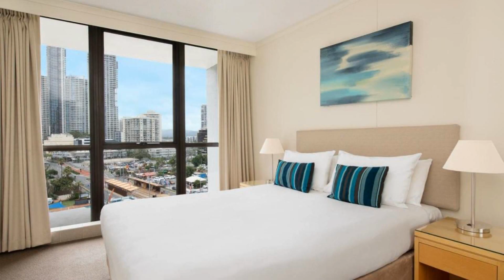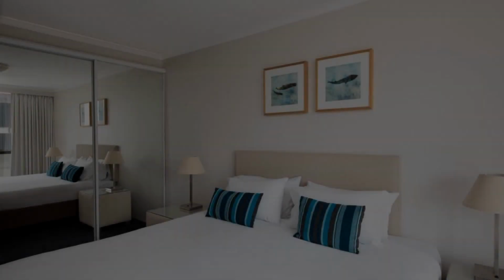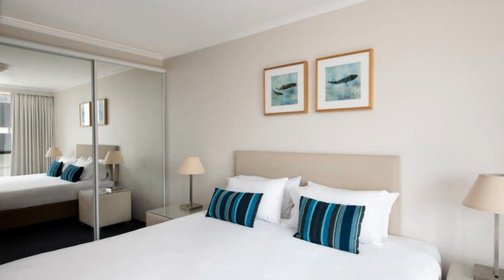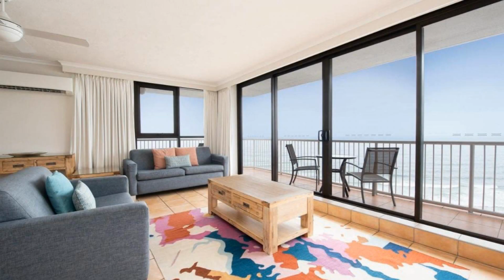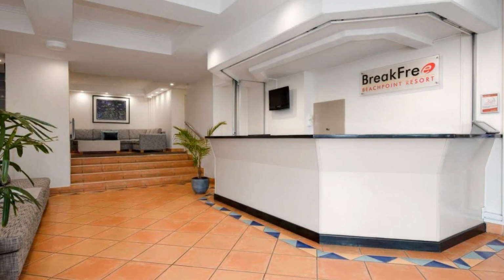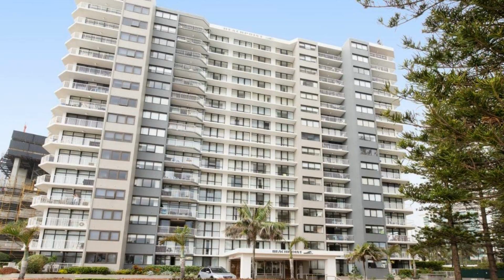BreakFree Beachpoint, Gold Coast, Australia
About Property:
Located across the road from Surfers Paradise Beach, BreakFree Beachpoint features an outdoor pool and heated indoor pool, tennis court and sauna. All apartments have a balcony with Gold Coast views.
These fully self-contained apartments include full kitchen and laundry facilities, ceiling fans and cable TV. Each apartment has air-conditioning in the lounge area, private bathroom with separate shower and bath, plus free secure covered car parking.
Situated o...
Property Type: Hotel
Address: Cnr Staghorn Avenue & The Esplanade, Surfers Paradise, 4217 Gold Coast, Australia
Searching For
1. BreakFree Beachpoint - Gold Coast - Australia
2. BreakFree Beachpoint - Gold Coast - Australia Address
3. BreakFree Beachpoint - Gold Coast - Australia Rooms
4. BreakFree Beachpoint - Gold Coast - Australia Amenities
5. BreakFree Beachpoint - Gold Coast - Australia Offers and Deals
Audio Credit:
Track Title: Reasons To Hope
Artist: Reed Mathis